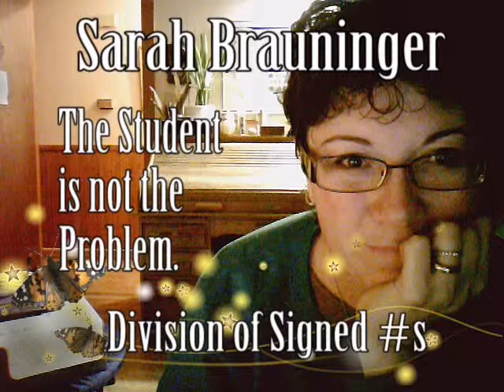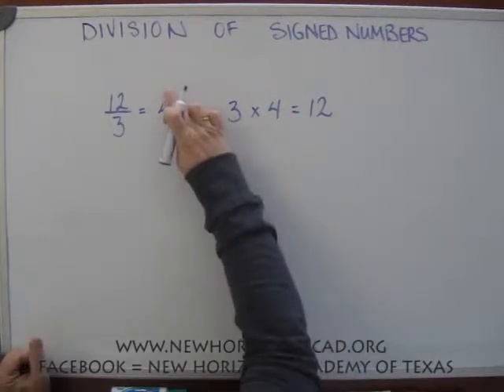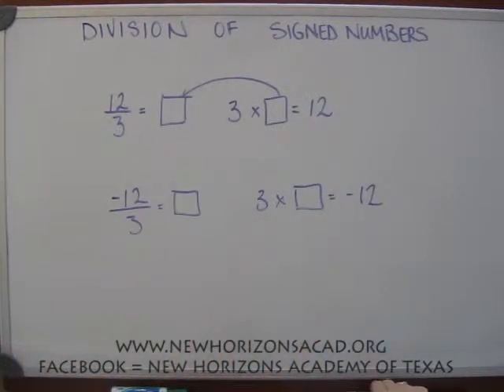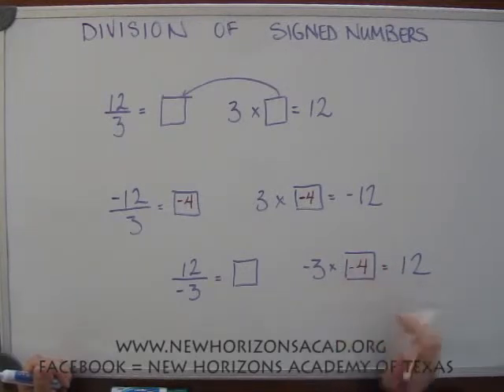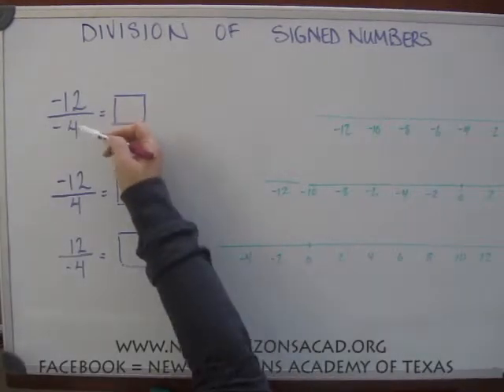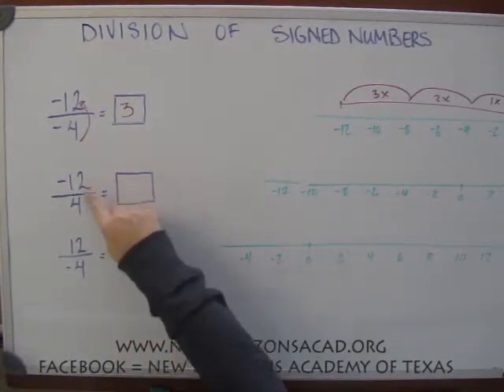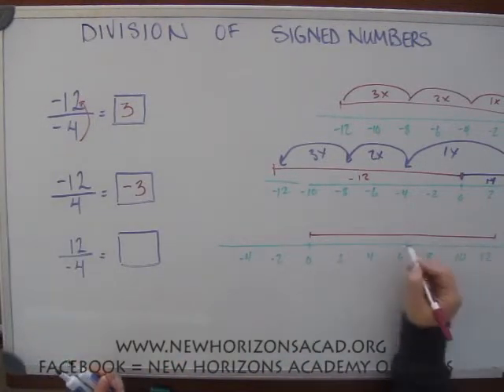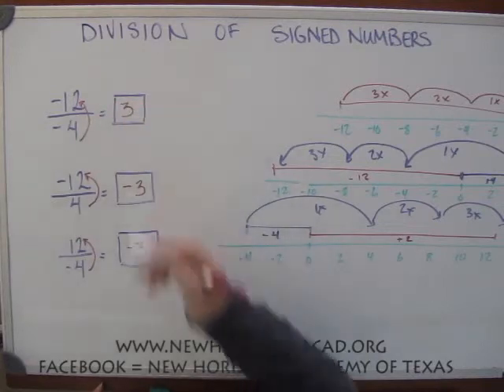division of signed numbers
video demonstrating division of signed numbers